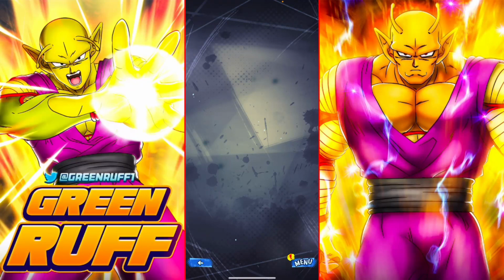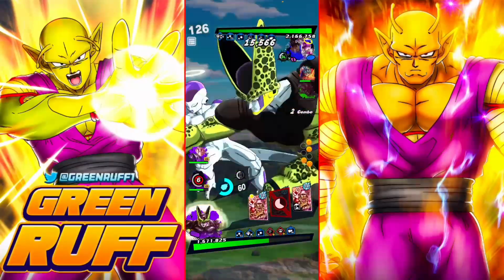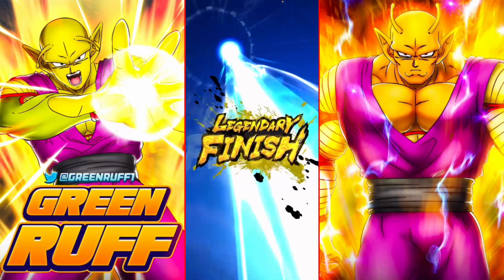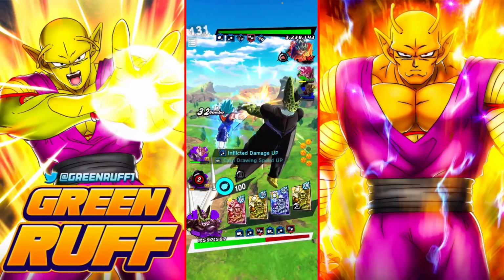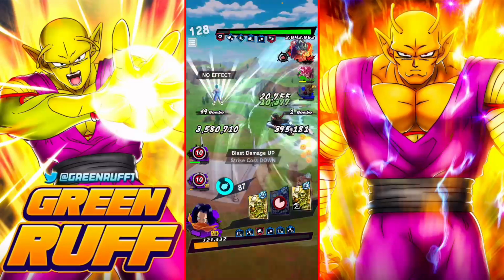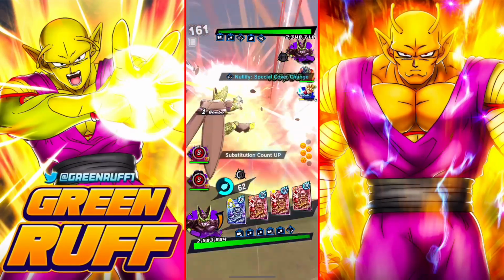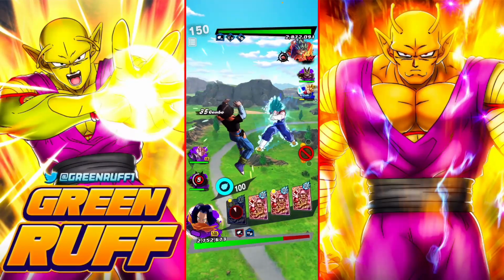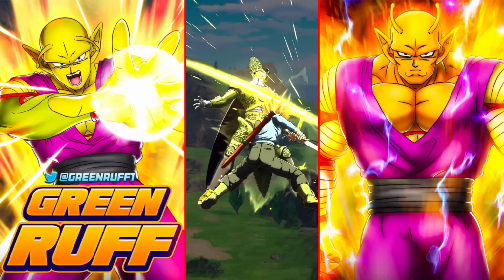PUSHING HIS PERFECTION TO THE LIMITS! 5X ZENKAI BUFFED NEW LF CELL SHOWCASE! | Dragon Ball Legends